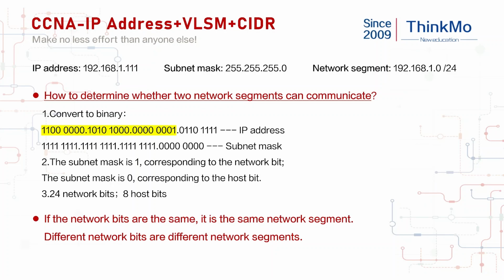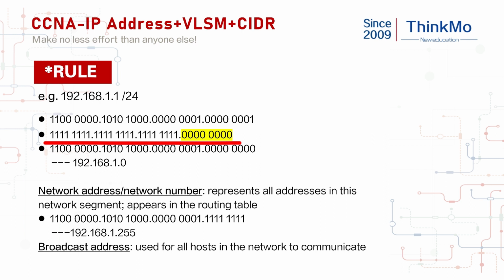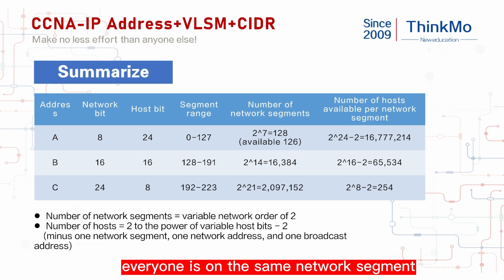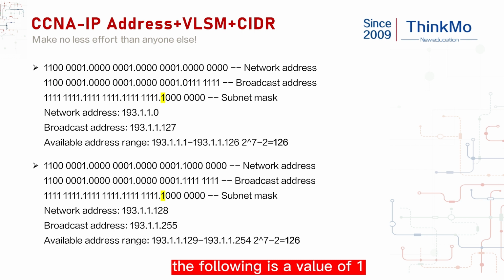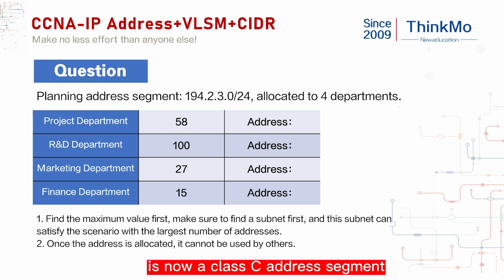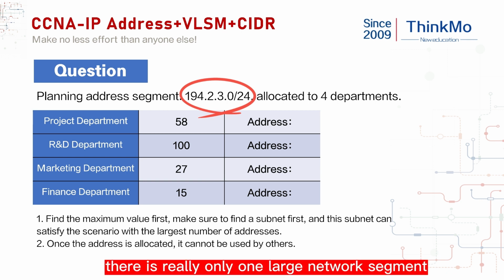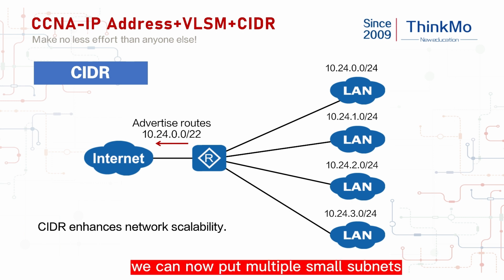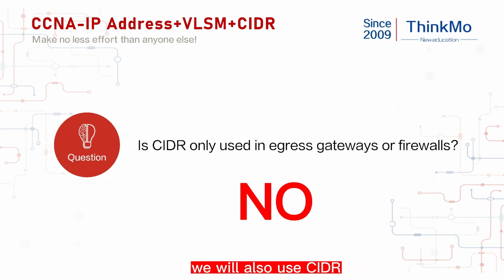【ThinkMo】Free CCNA200-301 Course - 4. IP address,VLAM and CIDR 2